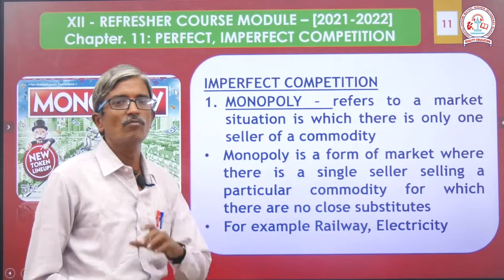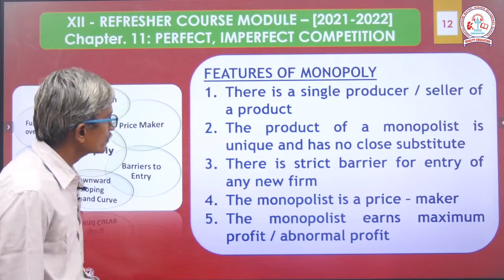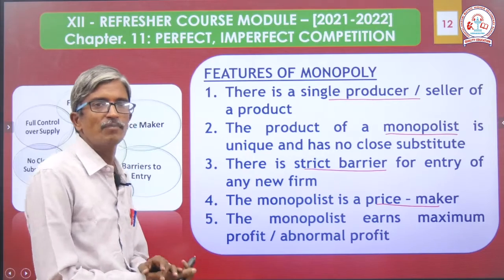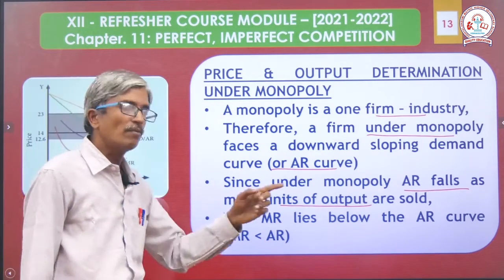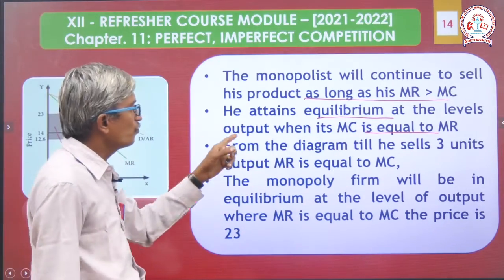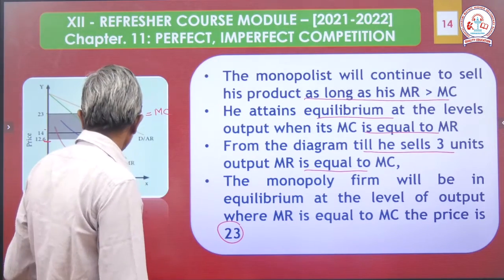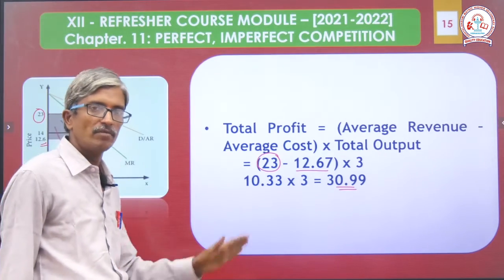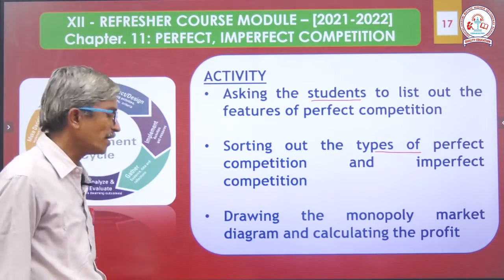XII - REFRESHER COURSE MODULE – [2023-2024]Chapter. 11: PERFECT, IMPERFECT COMPETITION Part - 2